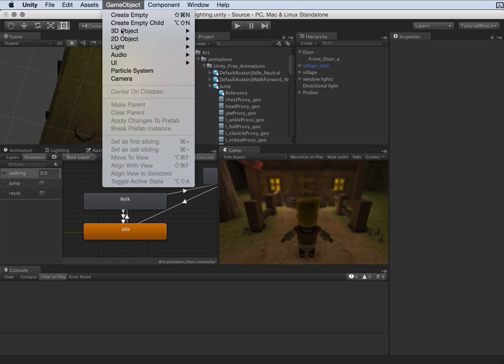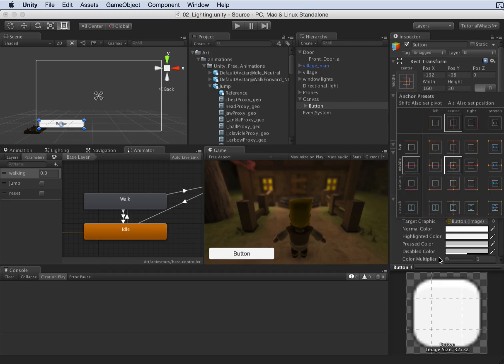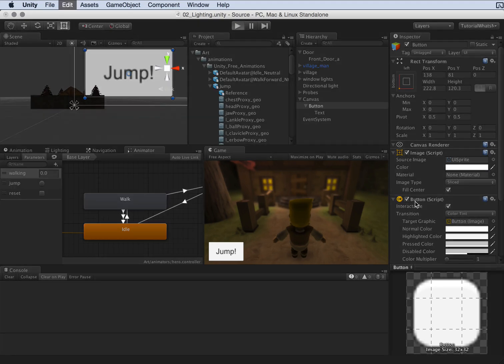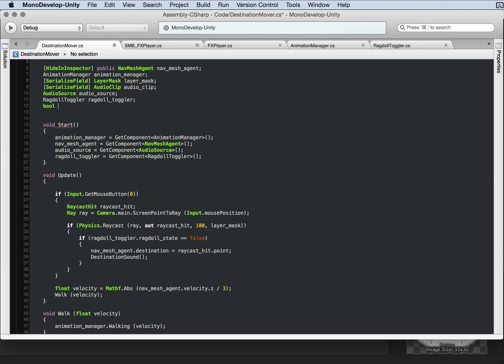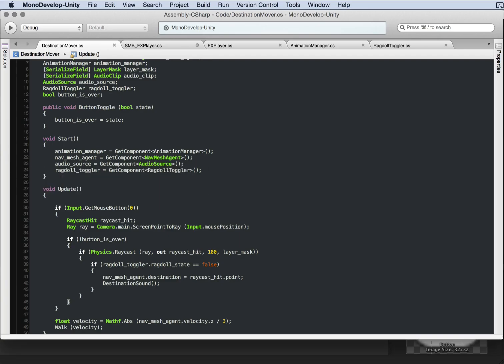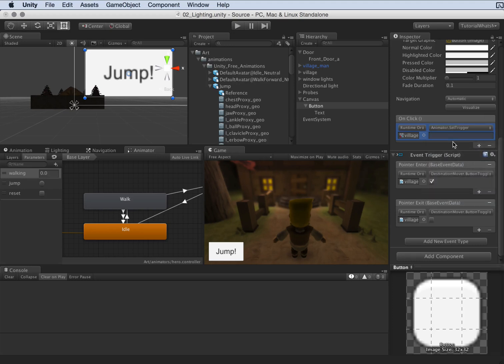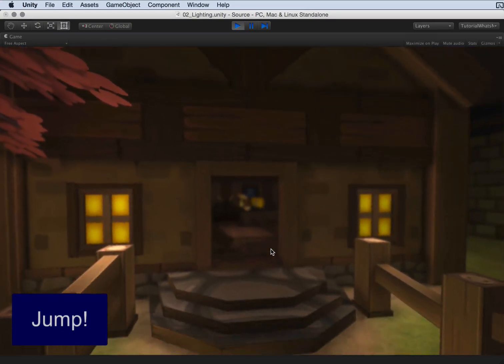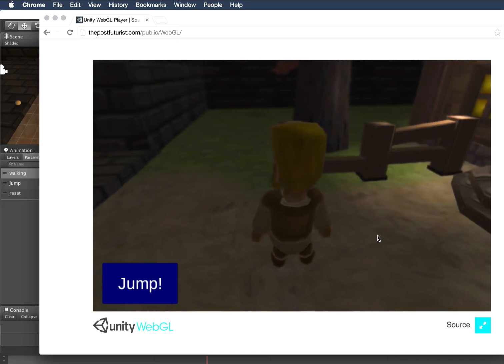0207 User Interface Updates